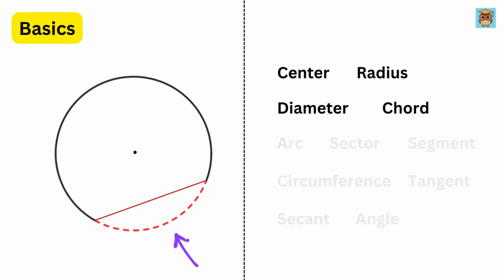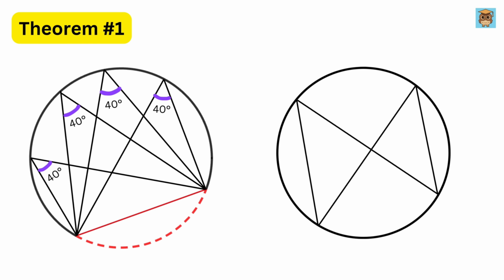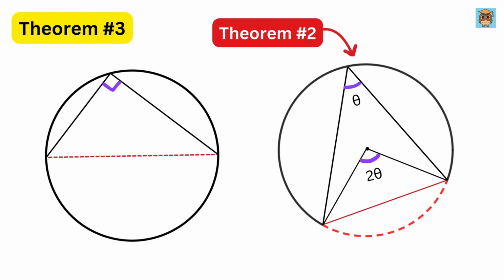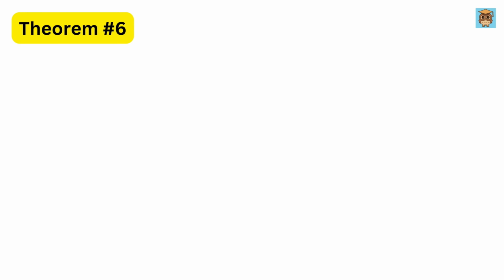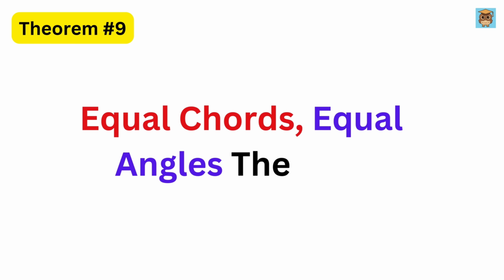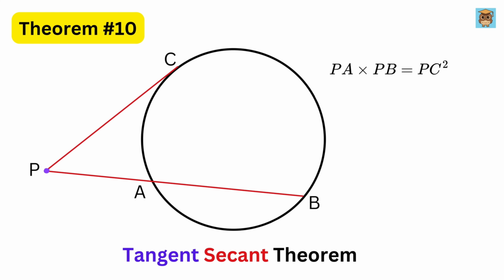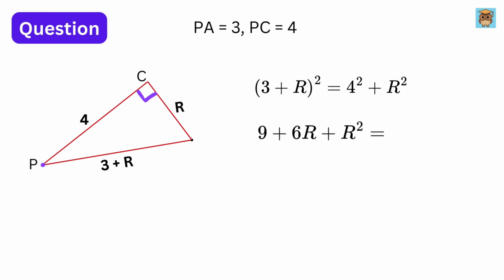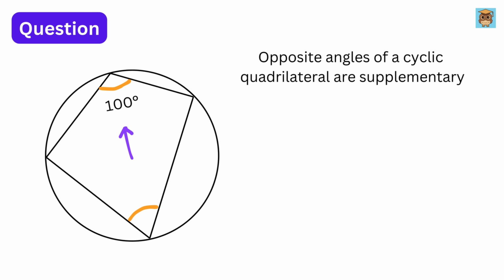11 Most Important Circle ⭕ Theorems || you need to Know ! 💥🔥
For pdf -